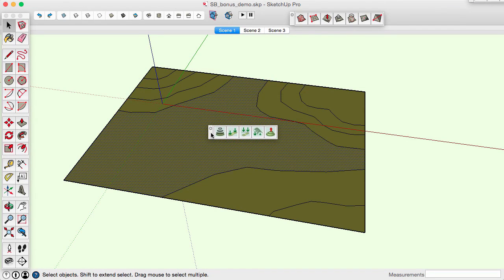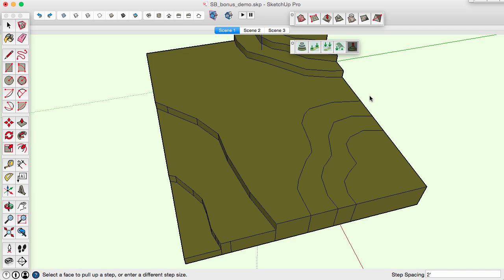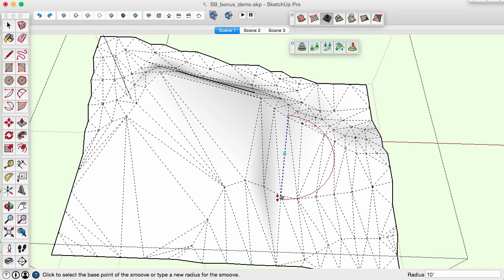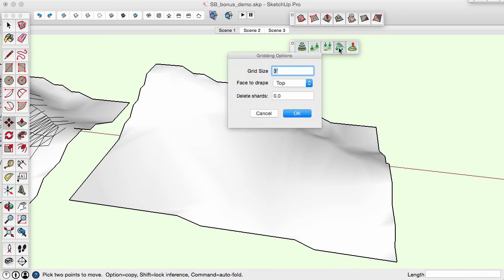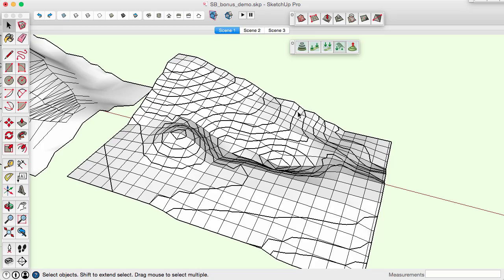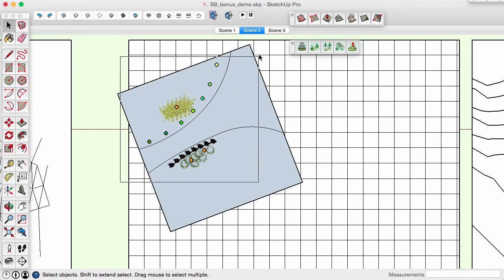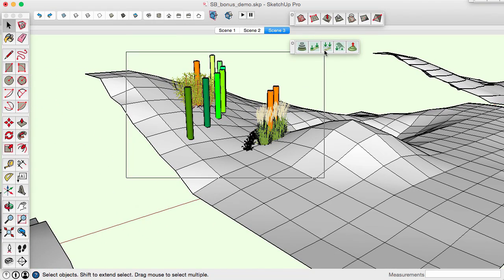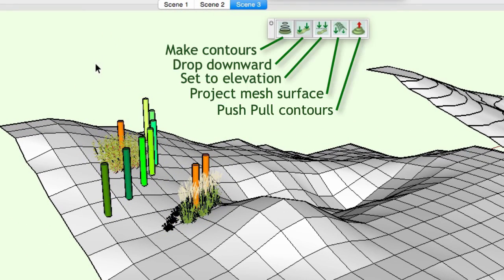Sandbox bonus tools for SketchUp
The sandbox bonus tools add functionality to designing terrain using SketchUp. Create new terrain from existing objects by Projecting a uniform grid onto the objects, creating a surface drape. Create contours from objects, and Drop components and groups down to a surface, or set them to a Set elevation. Do successive Push-pull operations on a series of contour levels.